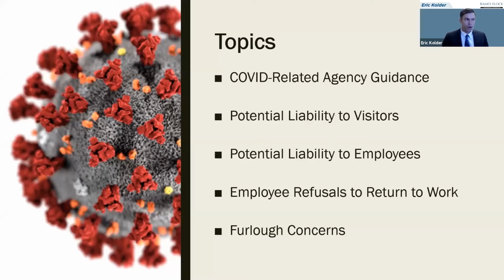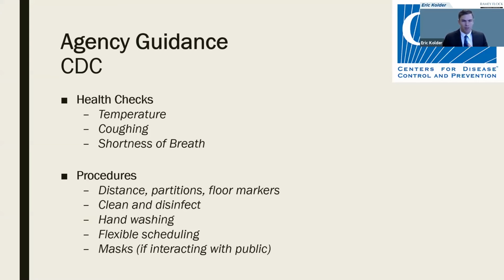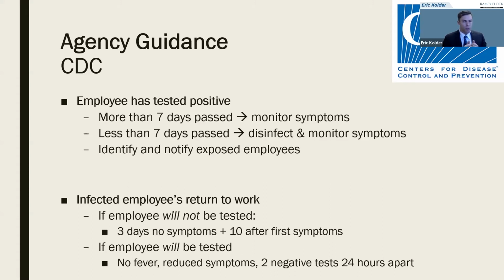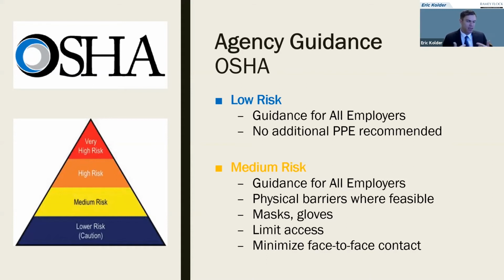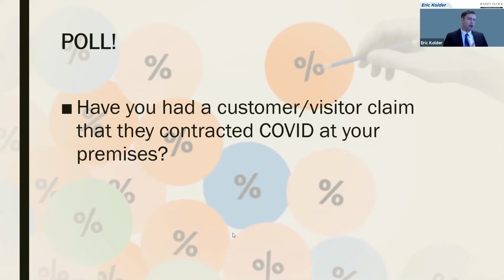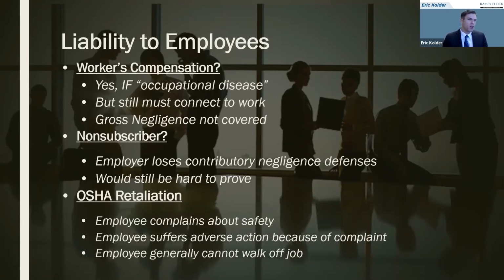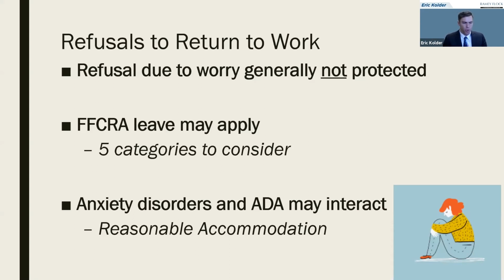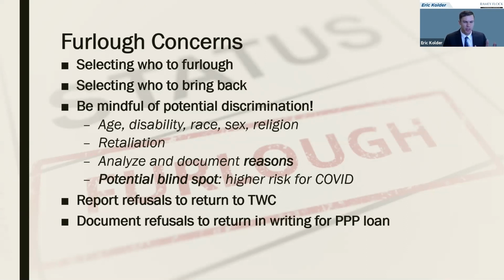BBB Webinar: Legal Clarity for Employers during Uncertain Times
Eric Kolder, an attorney with Ramey & Flock (Tyler, Texas) led our discussion on legal issues that may arise for employers and employees during the COVID-19 pandemic.